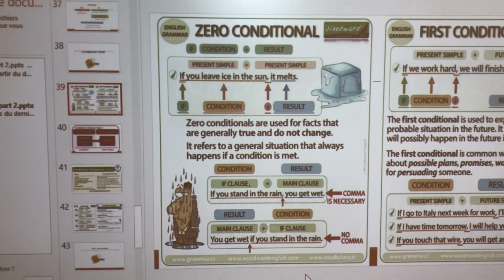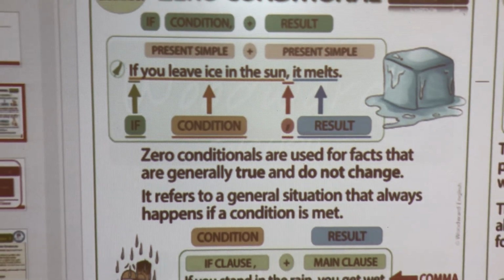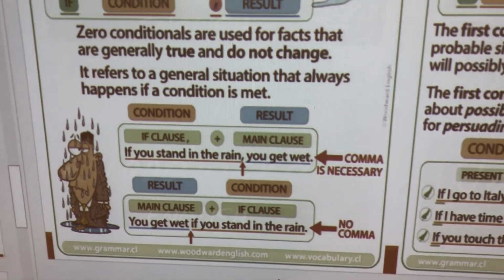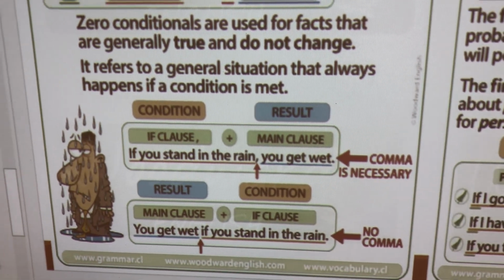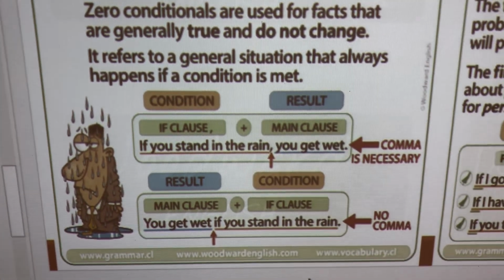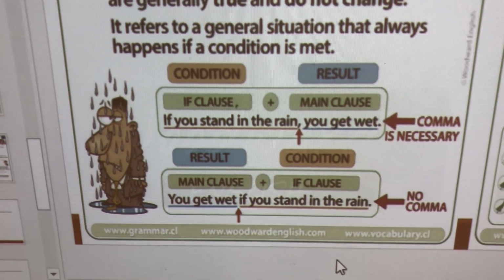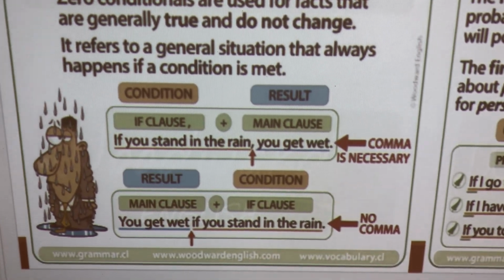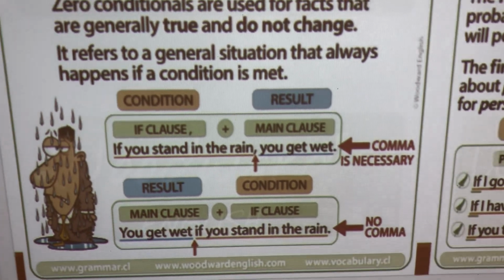0 conditional part 2